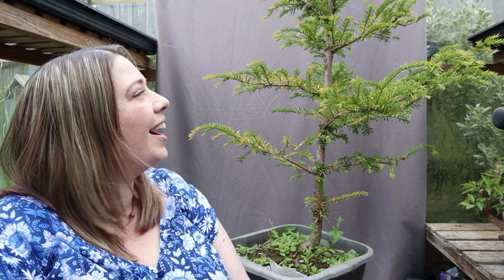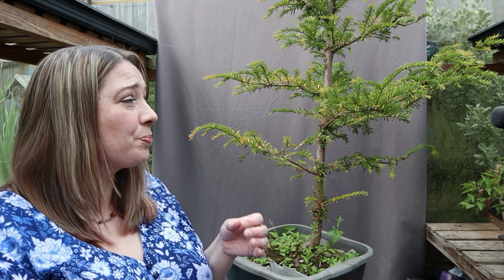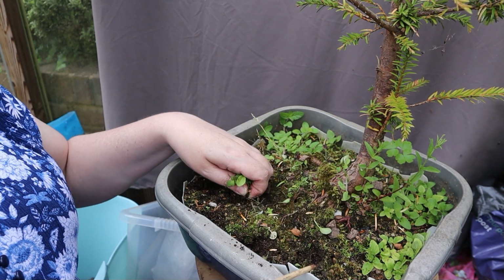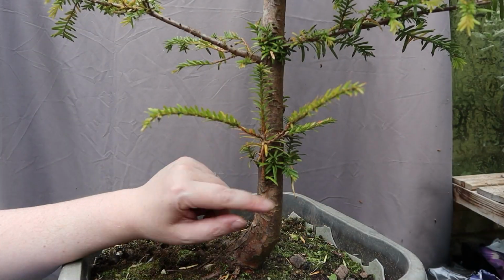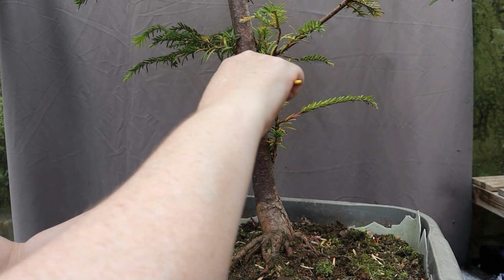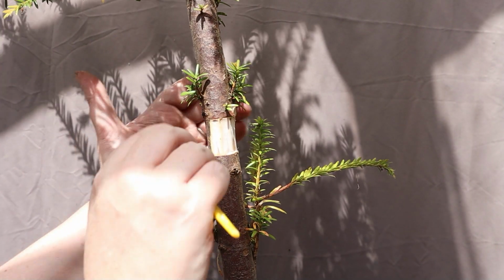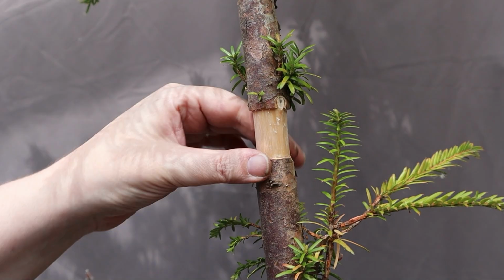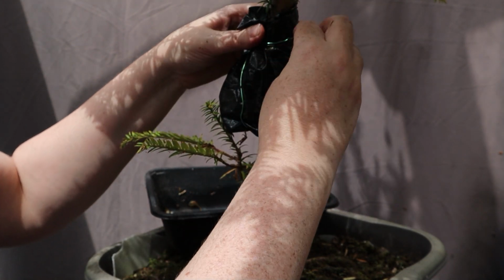Yamadori Yew tree Bonsai - starting an air layer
Hi everyone,
Today I'm introducing you to one of the most important trees in my Bonsai collection, Primrose the Yew tree. Not important because she is the oldest, the most refined, has the best root flair, is the most valuable...no, she is important because of where I collected her from. That officially makes her a Yamadori, collected from nature, but again that's not what makes her important. Watch to find out my attachment to this precious Yew tree, and if I can make a second one by starting an air layer.
Love
Rebecca xx
Instagram: @pumpkinbecki and tag me with pumpkinbecki